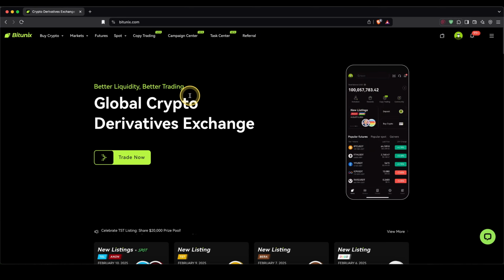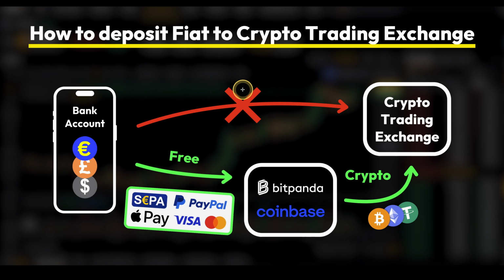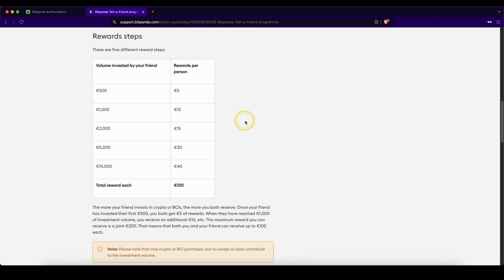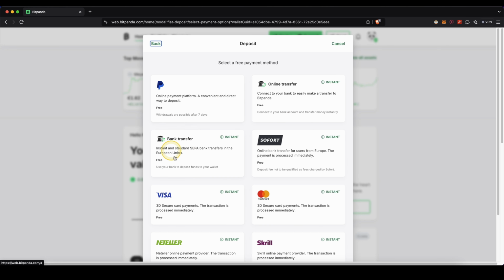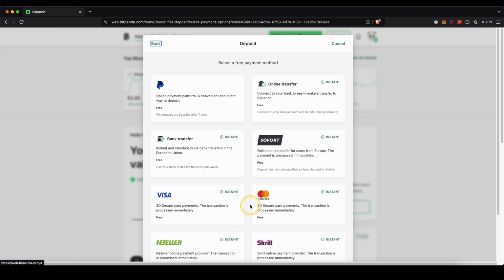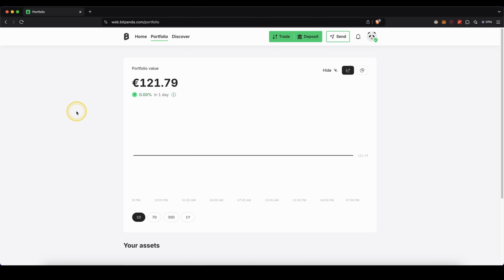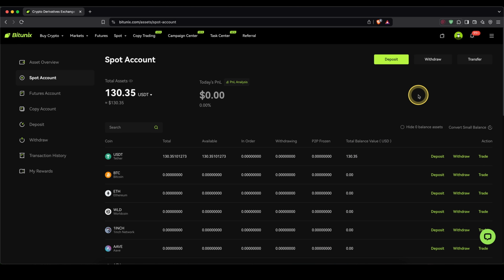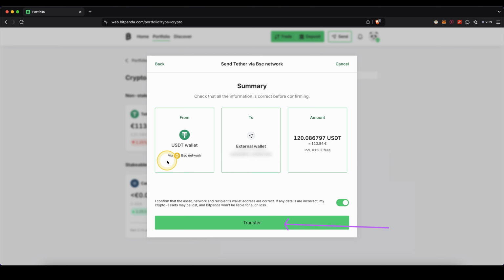How to deposit Money on Bitunix ✅ Fiat Deposit Tutorial (Step-by-Step)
Deposit Fiat on Bitunix Tutorial ✅ PayPal, Apple Pay, Card & Bank Transfer

⏱️Timestamps⏱️
00:00 How to deposit Fiat (USD, EUR, GBP, ...)
01:08 Create account on Bitpanda (100€ Bonus)
01:24 Verification
01:45 Deposit Money free & instantly
02:05 Deposit with Bank Transfer
02:26 Deposit with VISA/Master Card
02:36 Deposit with Apple Pay
02:46 Deposit with PayPal
03:14 Buy USDT
03:50 Send USDT to Bitunix
05:00 Pick up your Sign up Bonuses!